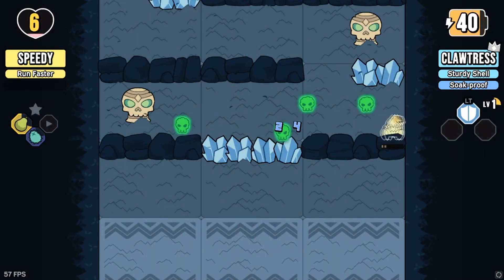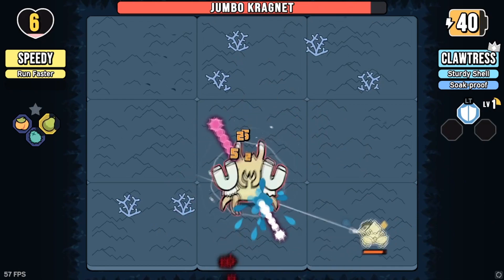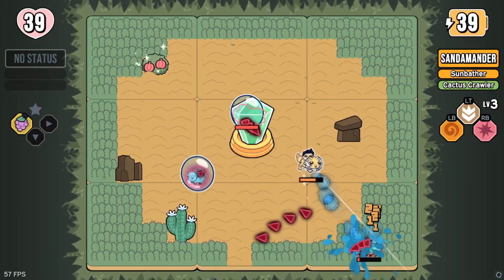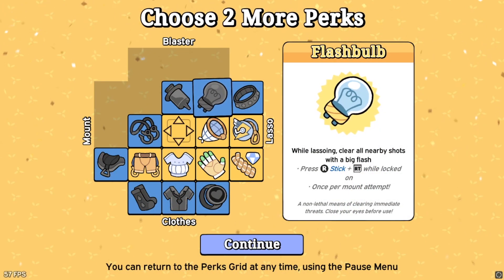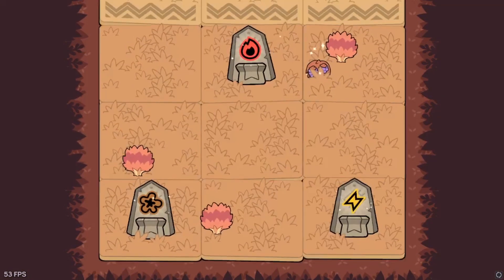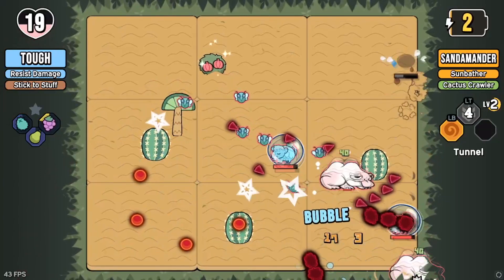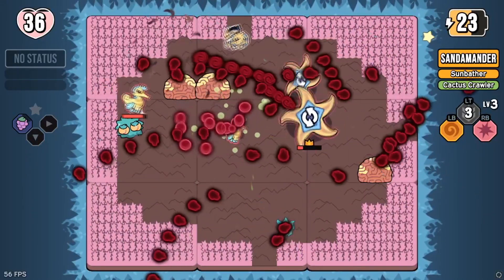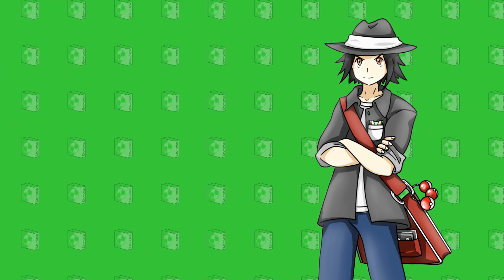Is Patch Quest Worth it? | Early Access Review!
Patch Quest is a Monster Riding, Metroidvania Bullet Hell that features a wide variety of enemies to mount, dungeons to conquer, bosses to defeat, biomes to explore and much more. In this video, we will dissect Patch Quest by it's various "pillars" and bring this information to the forefront to answer the age old question. Is it Worth the Cash?

Avatar: Bisloba